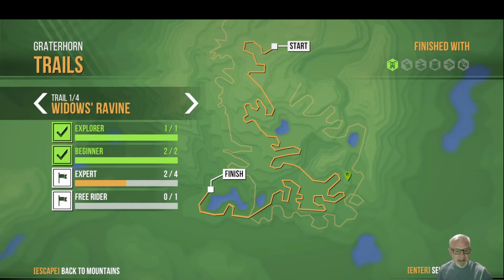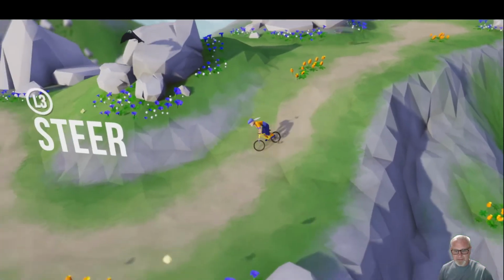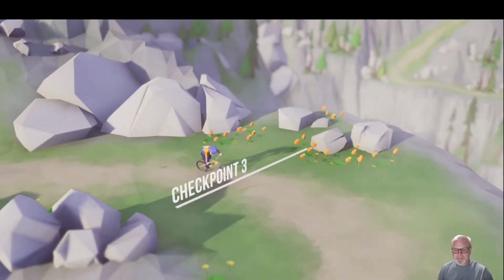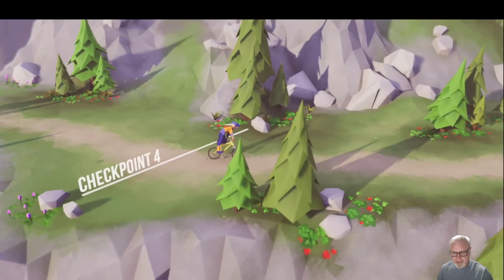Finding a Resting Spot in Lonely Mountains Downhill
Look for a bright green grassy trail that leads off of the main trail and it might be one of the hidden resting spots - one per trail - in the game!